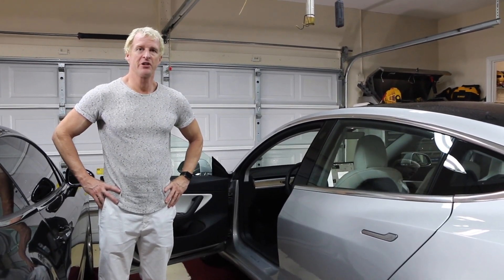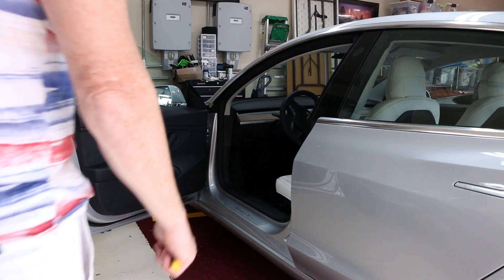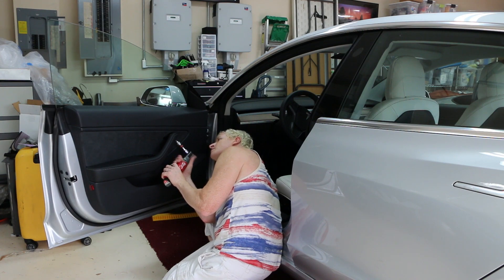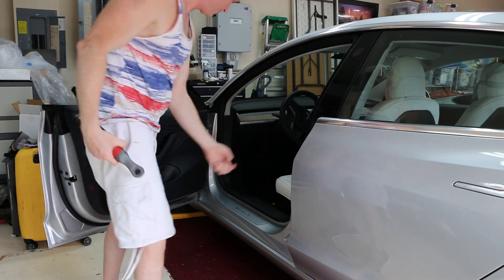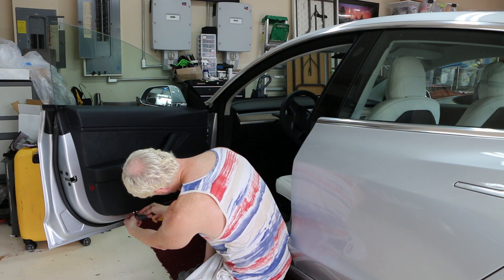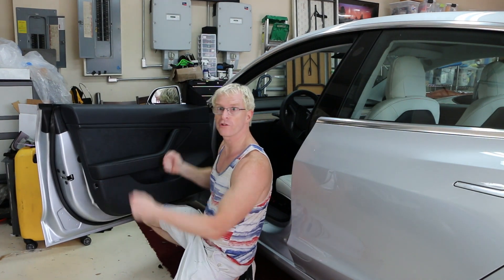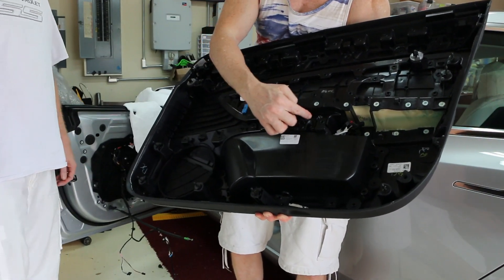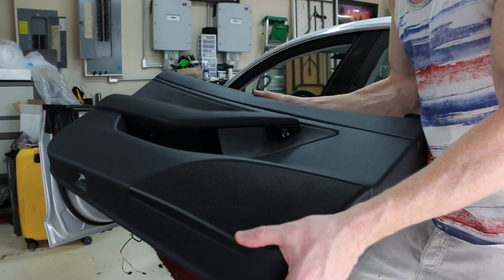Tesla Model 3 Door Panel Removal DIY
This is a quick video tutorial on how to remove the door panel from a 2018 Tesla Model 3. This is the front door panel, but the rear is the same with just one fewer bolt.

After this I covered the OEM black suede panels with white vegan leather.